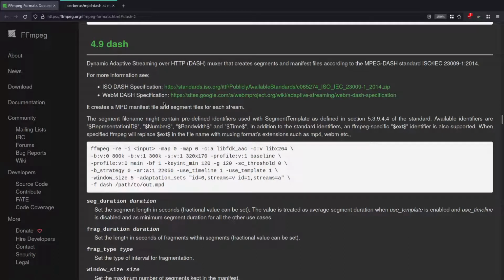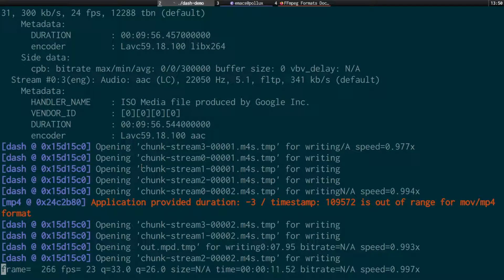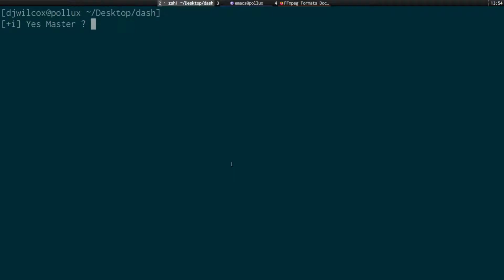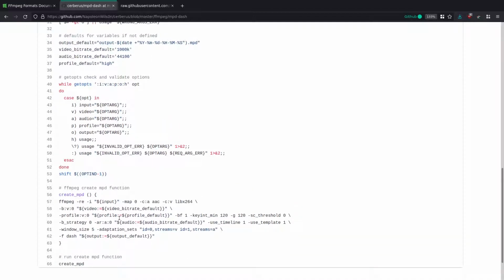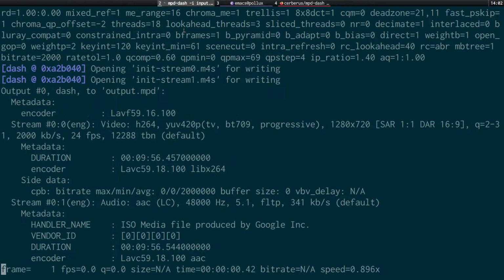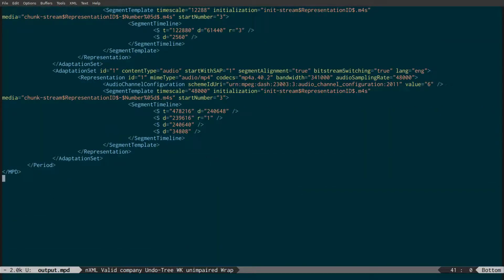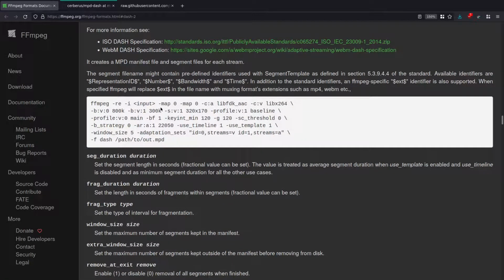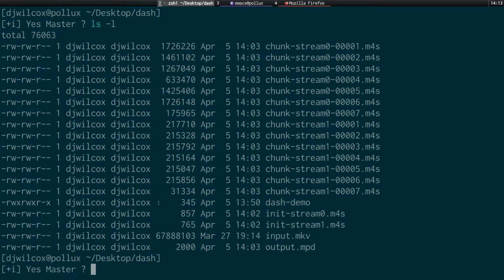Creating dash mpd files with ffmpeg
Using ffmpeg to create dash mpd files